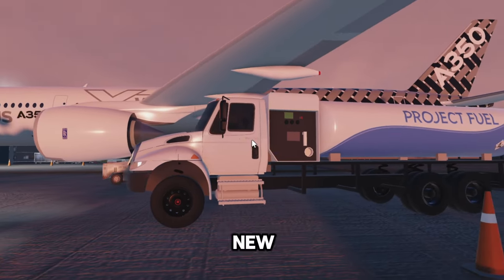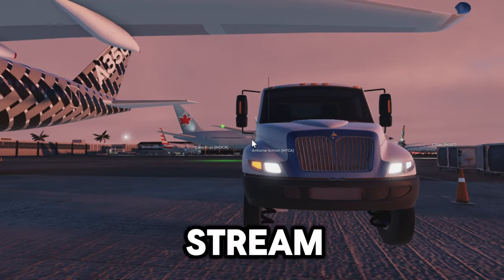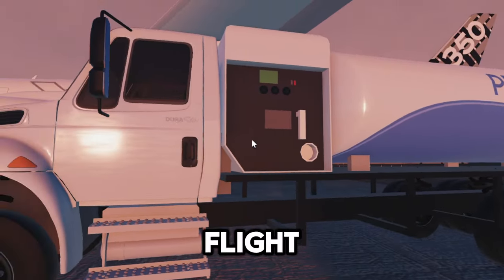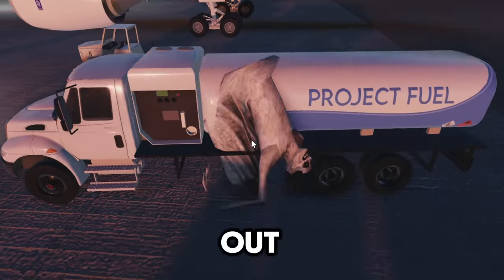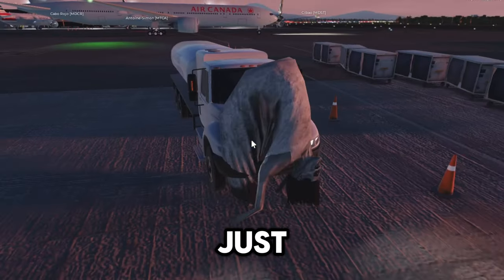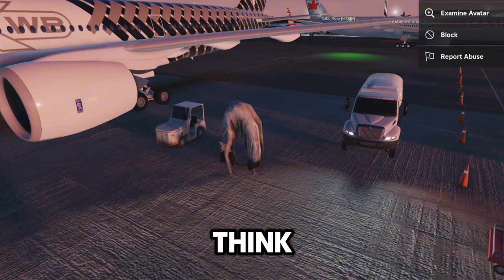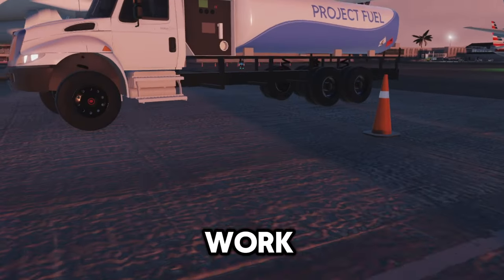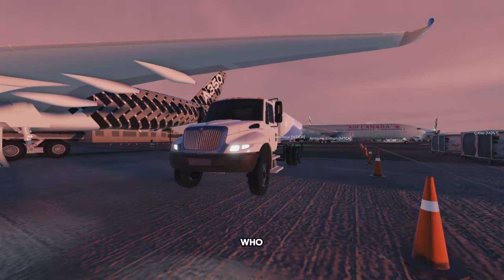I SPOTTED A SECRET FUEL TRUCK IN PROJECT FLIGHT'S NEW UPDATE 7.3!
**Hey Guys, Welcome to the Wild World of Gaming! 🎮✨**

I'm excited to bring you another video (or maybe a livestream, who knows? 🤷‍♂️). I'm the new kid on the block in this crazy content creator life, and I’m here to share my adventures with you! On this channel, you’ll find me diving into the pixelated madness of Roblox, crafting epic builds in Minecraft, battling it out in Fortnite, taking to the skies in Project Flight Roblox, and mastering the art of aviation in Microsoft Flight Simulator. Buckle up, because it's going to be a wild ride! 🚀🔥

**Roblox:**
Ever wanted to live out your wildest dreams in a blocky universe? Roblox is the place where I create, play, and maybe scream a little when things get crazy. From obbies that test my sanity to tycoon games where I become an unstoppable entrepreneur, there's never a dull moment. 🏰🎢

**Minecraft:**
Grab your pickaxe and join me in Minecraft, where I’ll be mining, crafting, and possibly running away from creepers. Whether I'm building a majestic castle or getting lost in the Nether, it's all about creativity, survival, and the occasional chicken farm fiasco. ⛏️🗺️🐔

**Fortnite:**
In Fortnite, I'm dropping in hot and hoping to be the last one standing. Whether I’m building towering structures or hiding in a bush (hey, no judgment), it’s all about the victory royales and the epic fails. Watch me navigate through intense battles, outrageous dances, and the never-ending quest for that elusive Victory Royale. 🏆🔫🌳

**Project Flight Roblox:**
Take to the skies in Project Flight Roblox, where I'll be piloting planes with varying degrees of success. From smooth takeoffs to catastrophic crash landings, it's all about the thrill of the flight and the humor in my not-so-smooth landings. Seatbelt signs are always on here! ✈️💥😅

**Microsoft Flight Simulator (MSFS):**
Prepare for some high-flying adventures in Microsoft Flight Simulator. Whether it's a short hop over to the next town or a transcontinental flight, I'm here to prove that you don't need a pilot's license to enjoy the skies (but it probably helps). Expect stunning vistas, white-knuckle turbulence, and my attempts to land without making it a new crater on the map. 🛫🌍🛬

Let's make this gaming journey one for the history books (or at least one for a really epic YouTube channel)! 🚀🎮🕹️📢